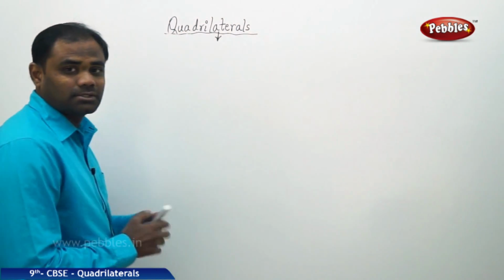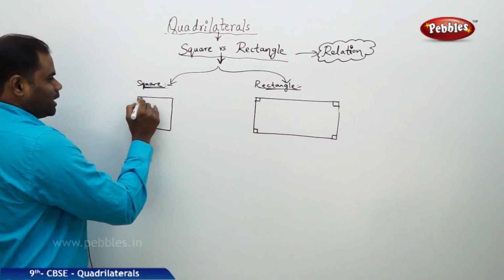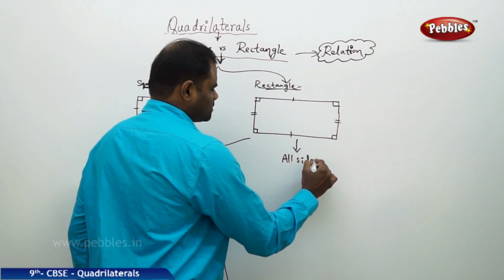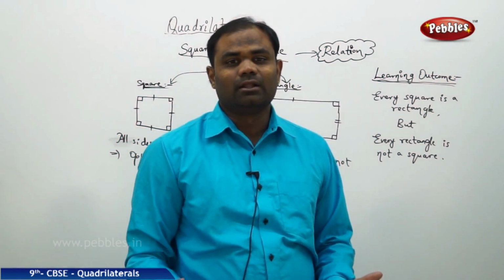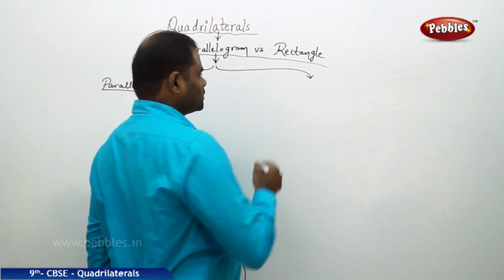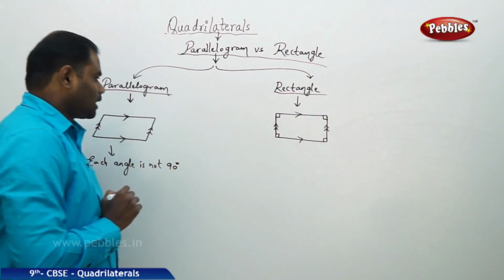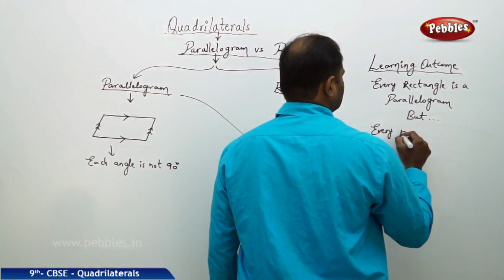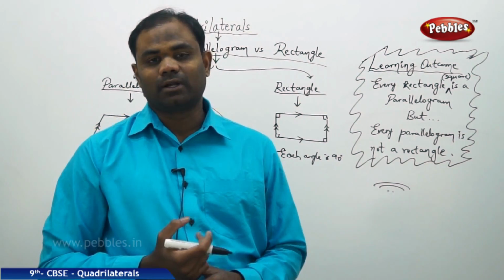Square Vs Rectangle : Quadrilaterals | Mathematics | Class 9 |CBSE Syllabus